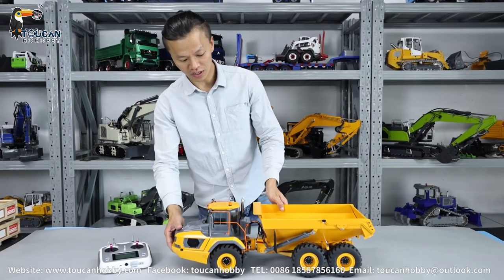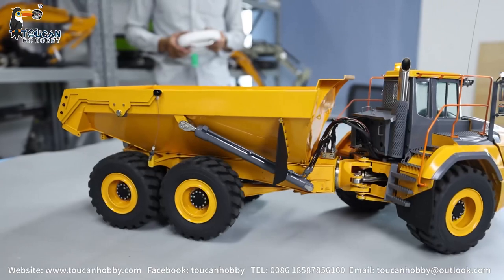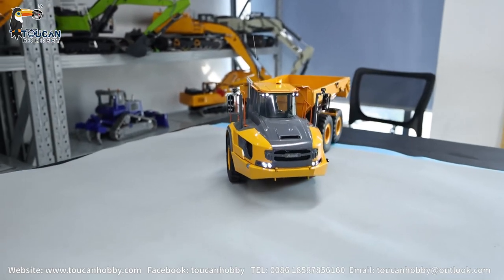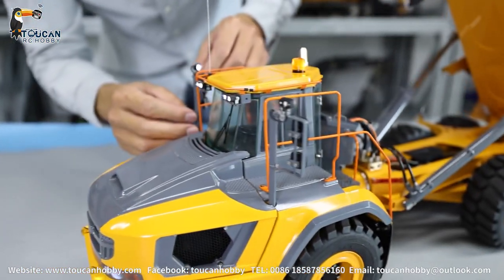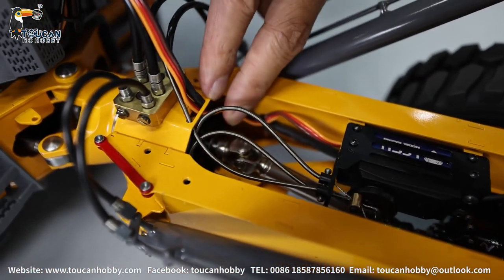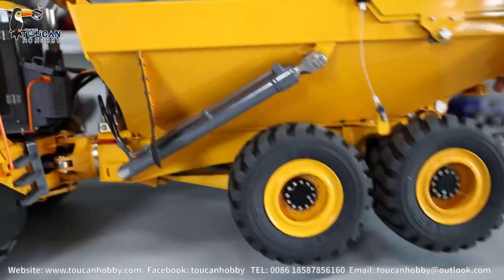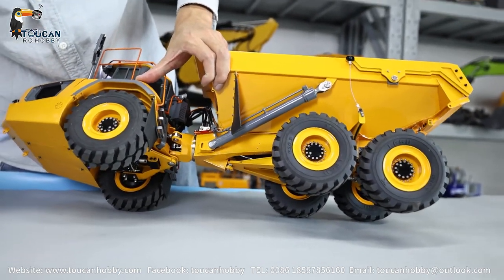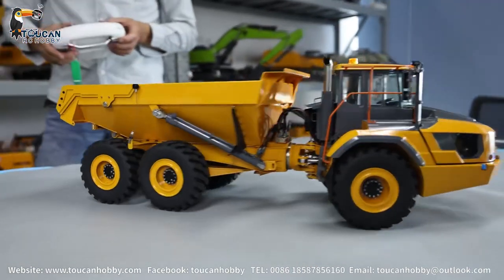LESU 1/16 Aoue-AT60H 6*6 RC Hydraulic Articulated Truck RTR.Light sound differential lock. Two speed